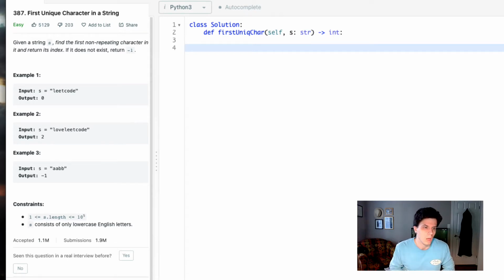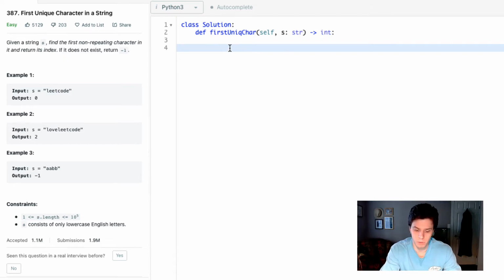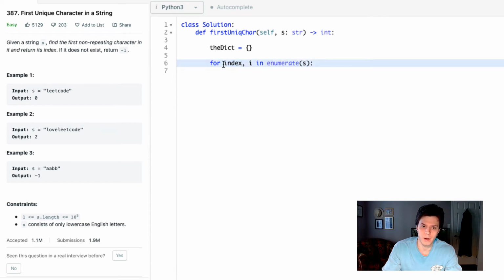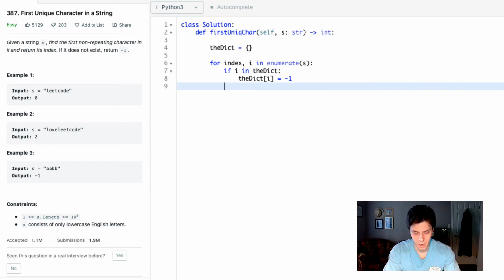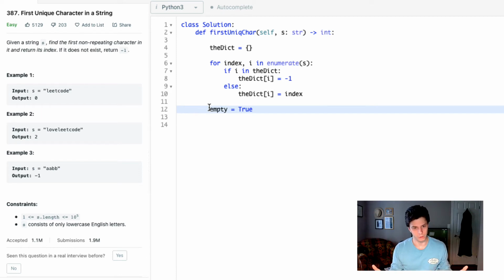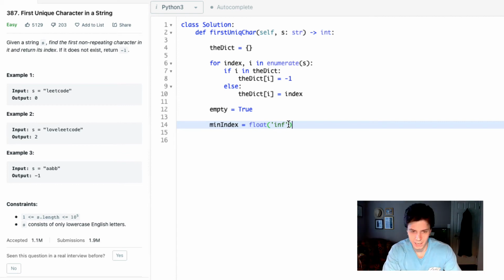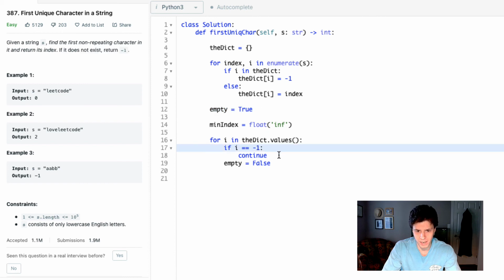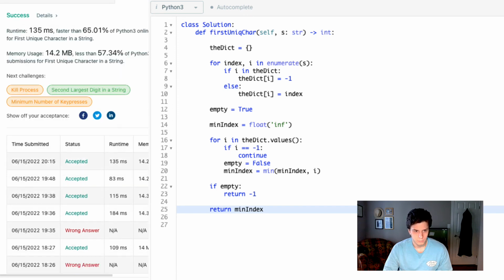LeetCode #387 | First Unique Character in a String | AMAZON INTERVIEW QUESTION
Back at it with another LeetCode problem.